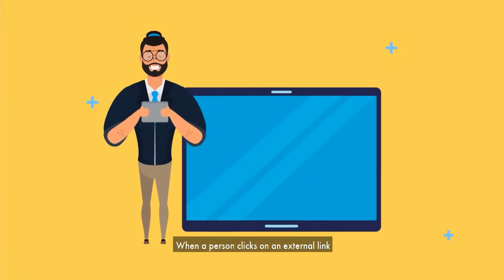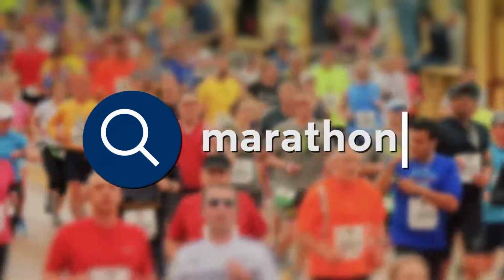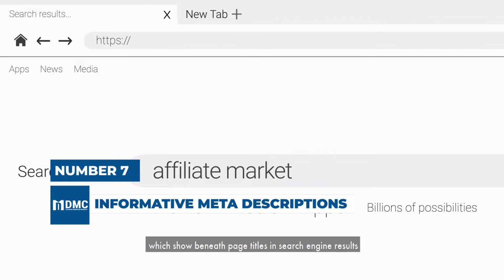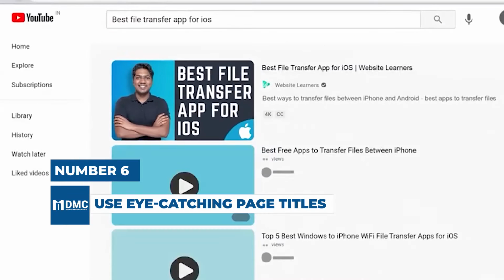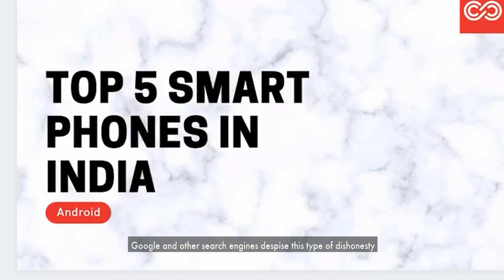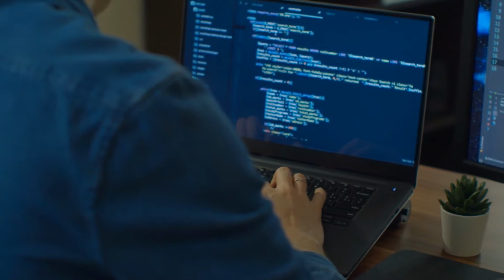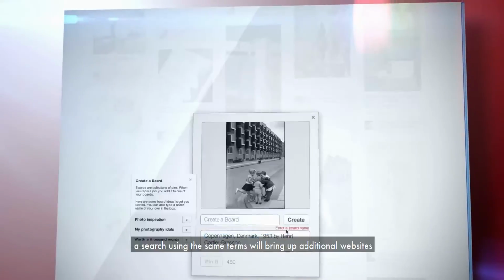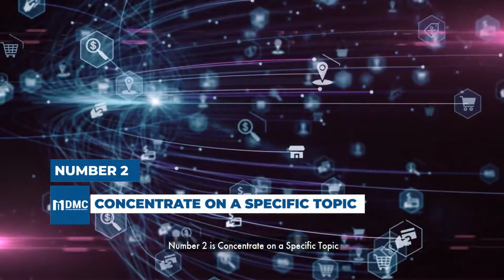SEO Tips For Beginners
Hi guys, in this video, we will be sharing with you the SEO Tips For Beginners Tools.

Our countdown includes:
0:08 Use A Combination Of Internal And External Links
1:02 Improving Your URL
2:54 Optimize The Image In The Website
3:37 Informative Meta Descriptions
4:11 Use Eye-Catching Page Titles
4:46 Create A Profesional Website
5:31 Generating Unique And High-Quality Content
6:30 Select Keywords That Are Relevant
7:34 Concentrate on a Specific Topic
7:57 Continuous Learning

Hope this video will help you ease your troubles with SEO.

What is YOUR favorite topic?